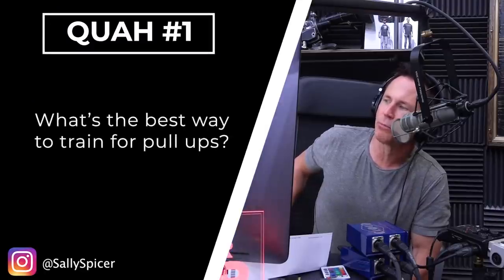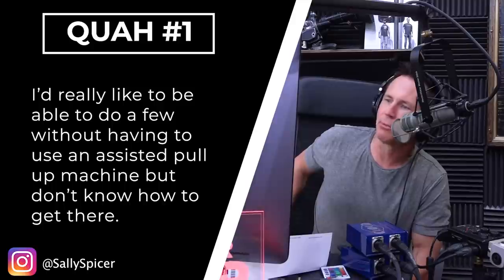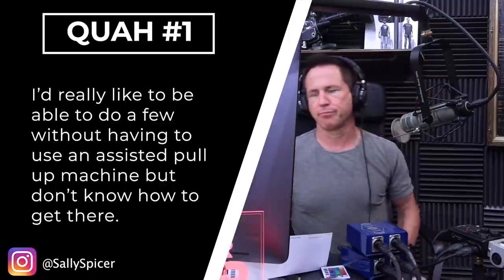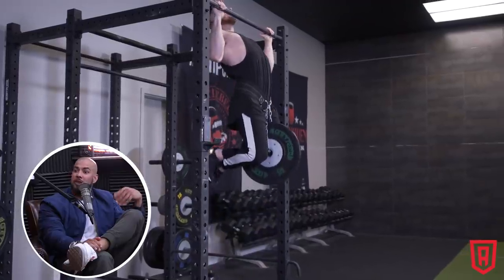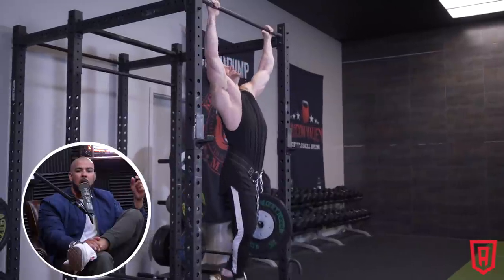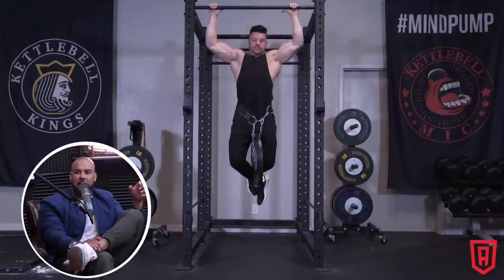The Best Way to Train to Increase Pull-Ups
In this QUAH Sal, Adam, & Justin answer the question “What's the best way to train for pull-ups?"

Stop Working Out And Start Practicing - Mind Pump Media